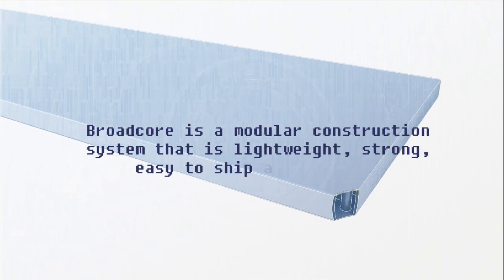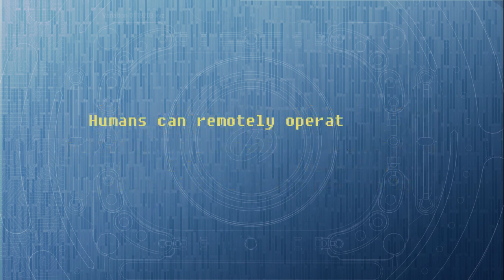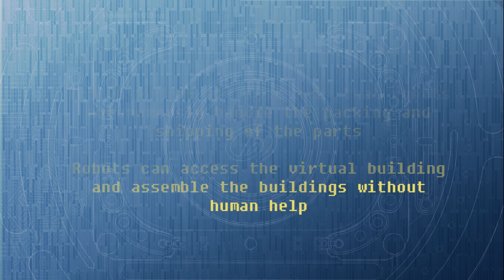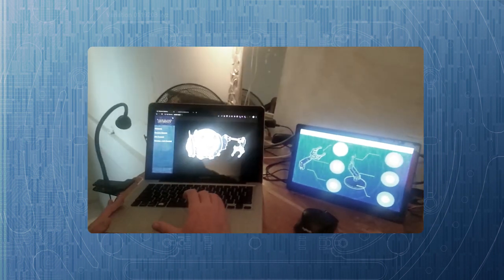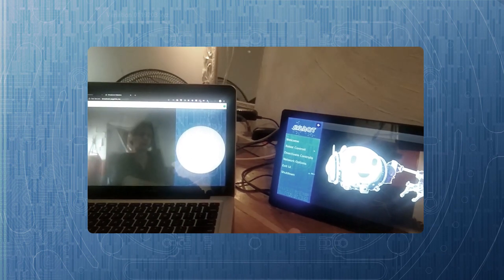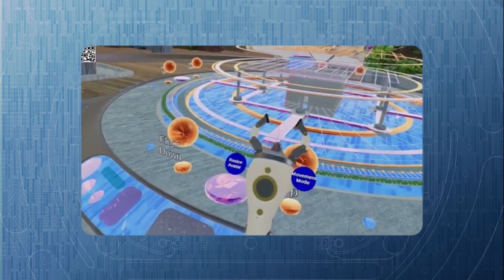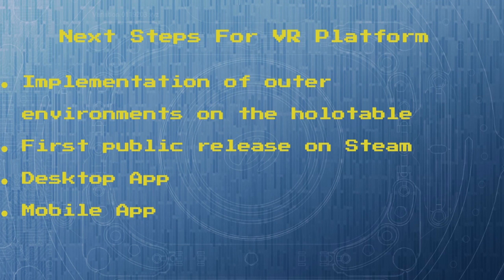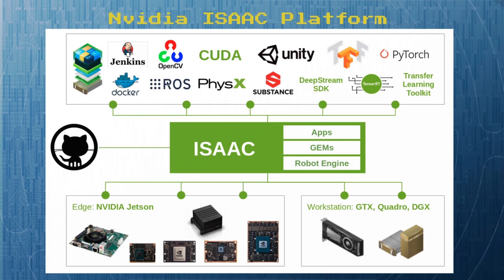VR Avabot full final 01 hid size